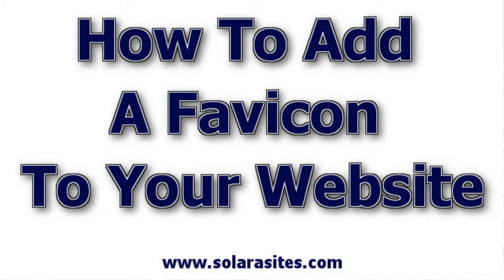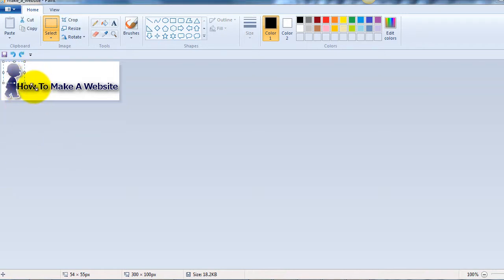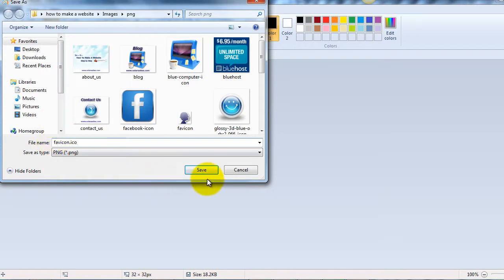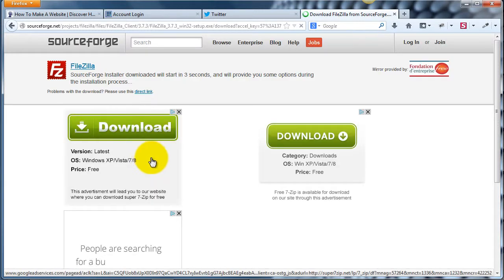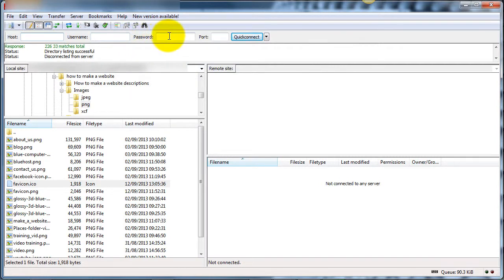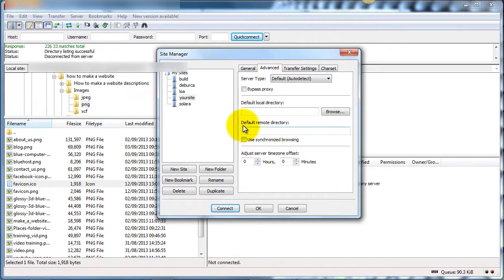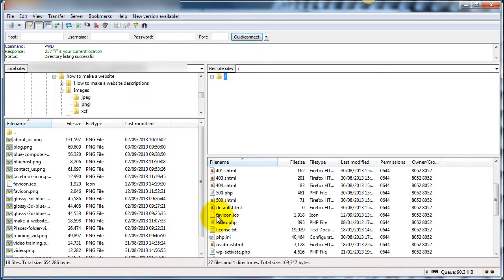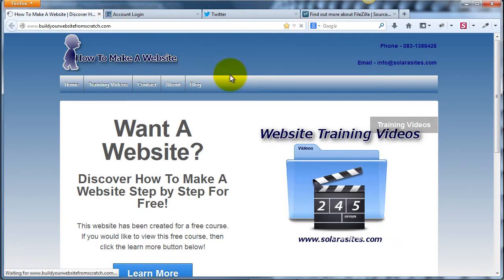How To Add a Favicon To Your Website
Discover how to add a Favicon to your website in this short wordpress tutorial.  In this video you will learn how to create a Favicon, the optimum size for your Favicon, how to save your Favicon image, and how to up load your newly created Favicon to your website using a FTP Client.